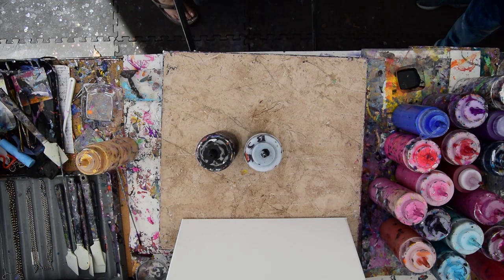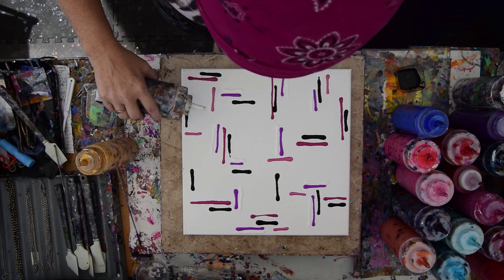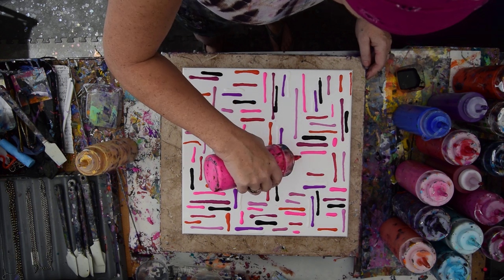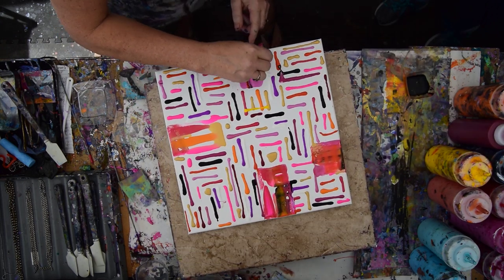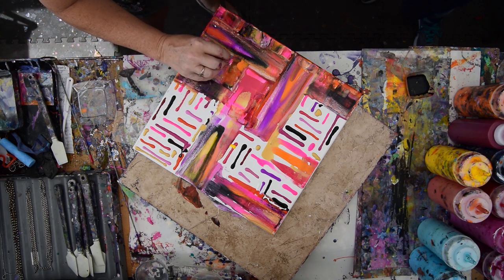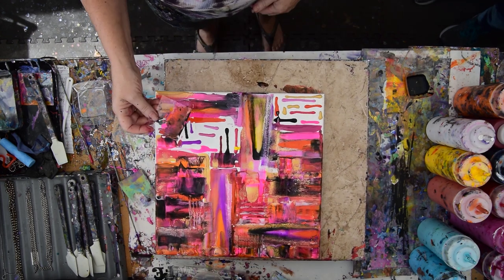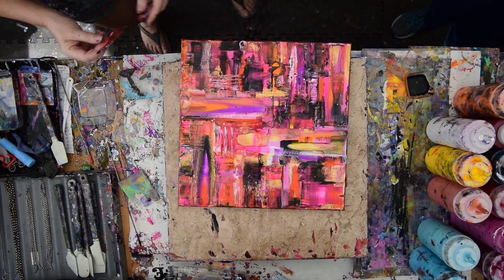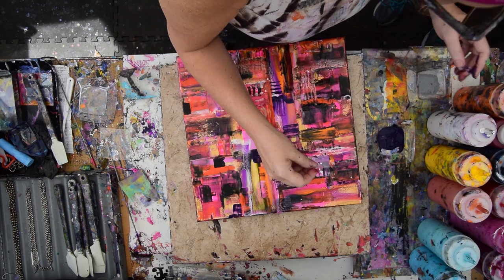*Geo-metric Lesson Demonstration Fluid Acrylic Pouring#6663 -1.18.20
Your purchase of my art support the creation of videos

I am using a 14 " x14 "  stretched canvas. All the paints I use are acrylic paints mixed with additives to help them flow more easily. All my colors are stored and mixed in squeeze bottles for ease of use. I use a propane torch is cautiously passed over the surface of the canvas to release any air in the paint that might result in bubbles forming while the artwork dries or leaving pockmarks if left to pop on their own. Warming the paint will also often encourage patterns to emerge because the paint in combination with the Floetrol used in my pouring mix encourages cells to form.